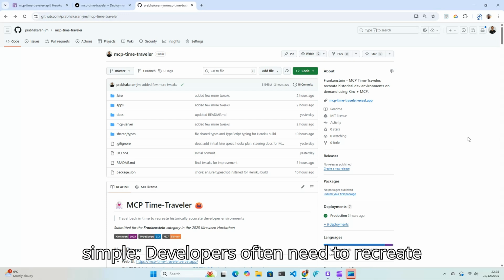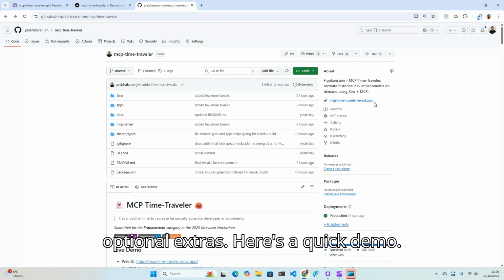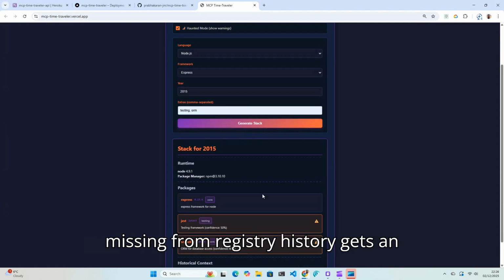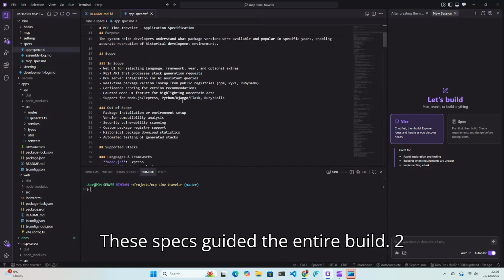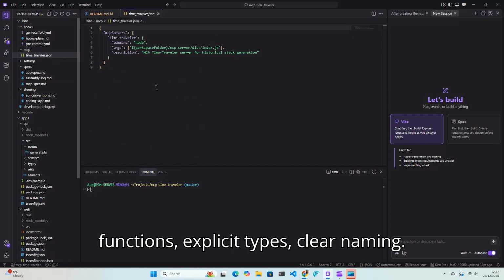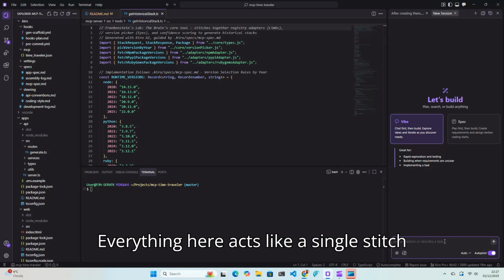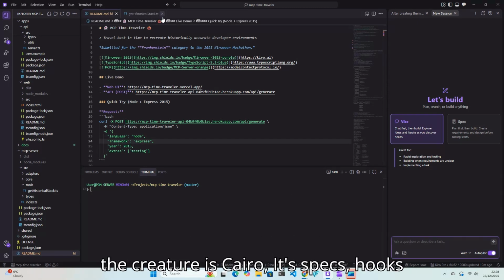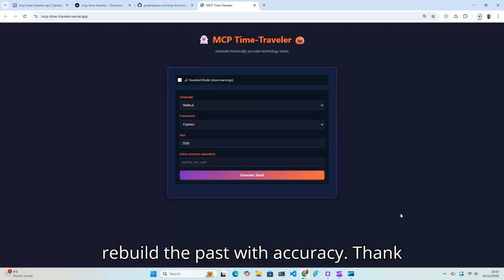Kiroween Hackathon - Frankenstein - Live Demo of MCP Time-Traveler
You describe the target year, language, and framework.
Kiro drives the build using specs and hooks.
An MCP tool talks to package registries and returns the correct runtime and dependency set for that period.